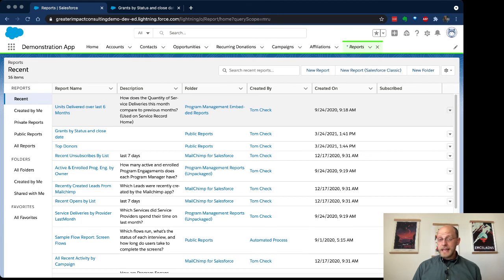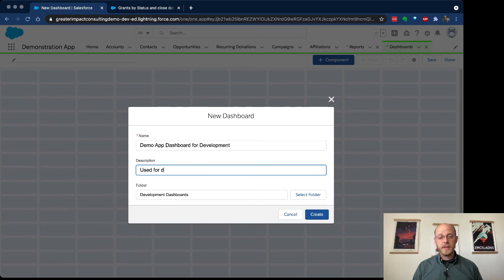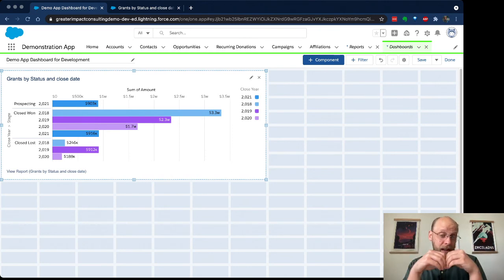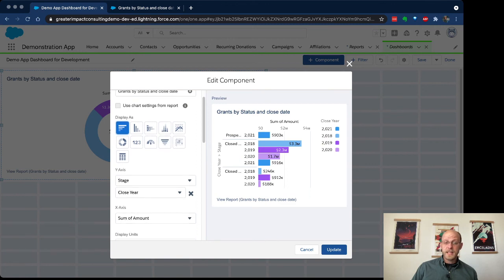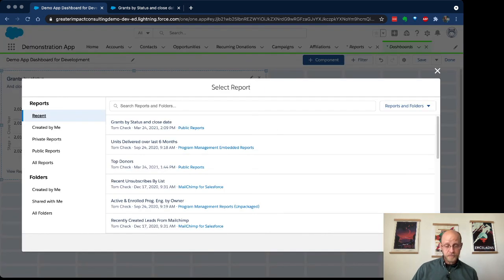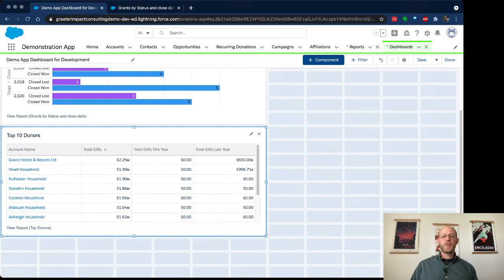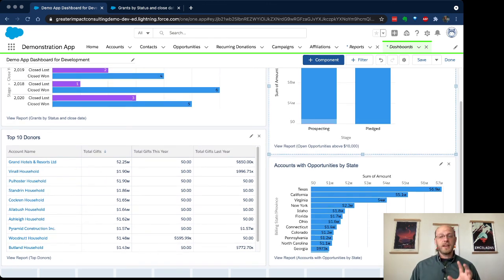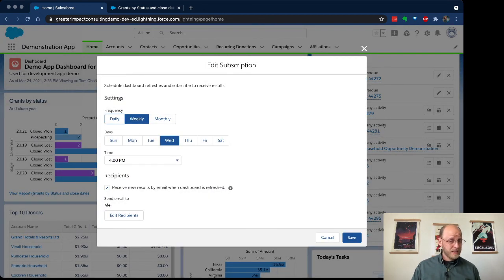Get a Real-Time View of Your Nonprofit's Performance — Salesforce Dashboards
Your board wants to see the numbers. Your development director wants pipeline. Your program team wants impact stats. Dashboards let everyone see exactly what they need.

In this video, you'll learn:
• What dashboards are and how they turn your reports into visual snapshots
• How to build dashboards for different teams (development, programs, executive)
• How to use dashboards to make your board meetings faster and more powerful

Your nonprofit's data deserves to be visible at a glance — Greater Impact walks you through why dashboards matter and exactly how to start building them in Salesforce.